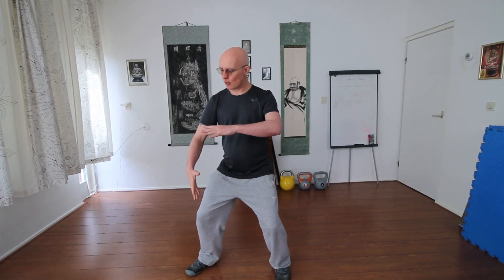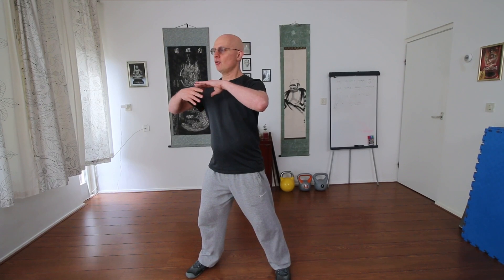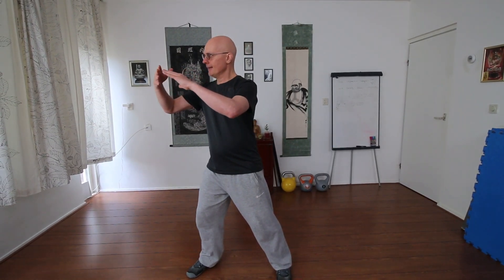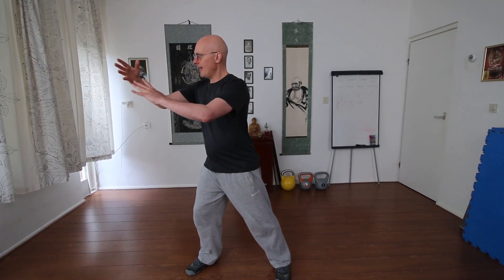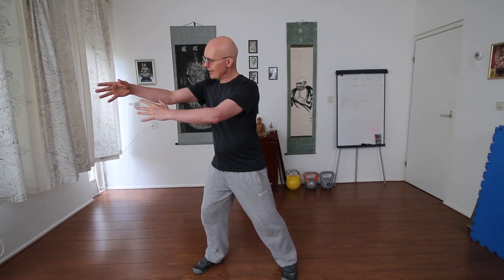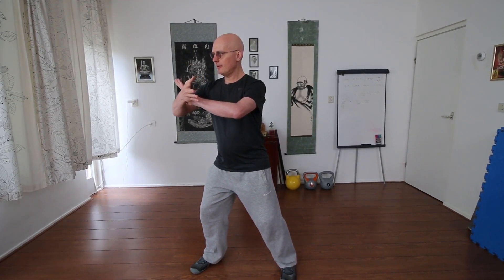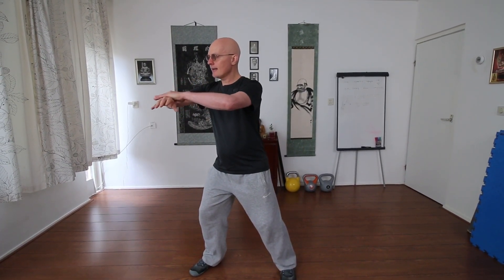TAI CHI: moving energy!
In this video I show how to move the energy round the body in Tai Chi. Yang over the back, Yin down the front of the body. Enjoy!

If you like to know more about, how to go into the internal, check out The Core Essentials Chi Kung Course,